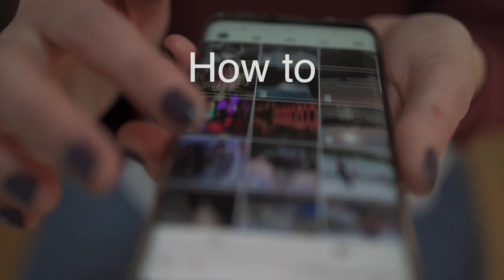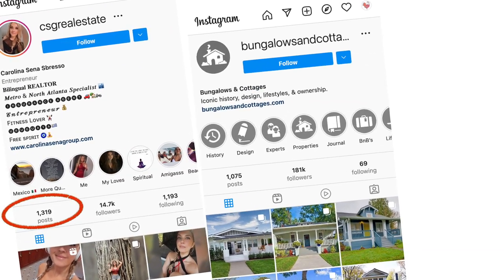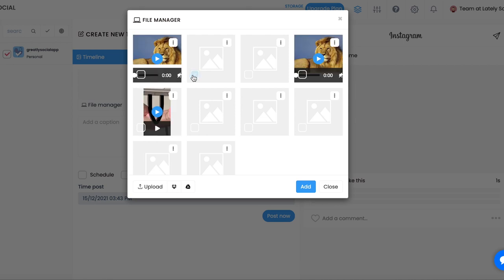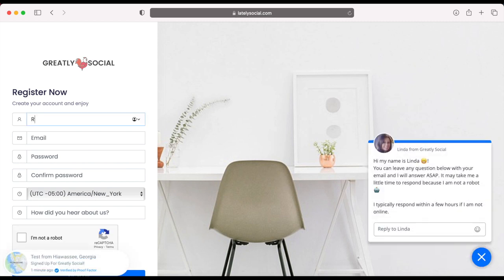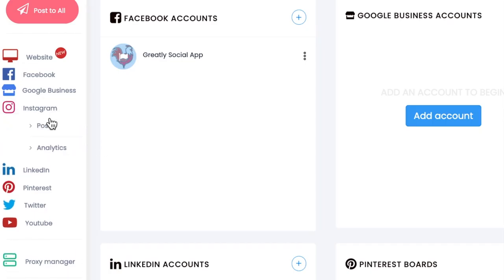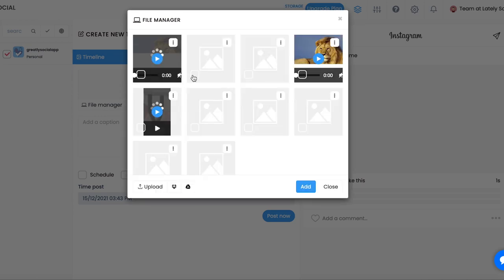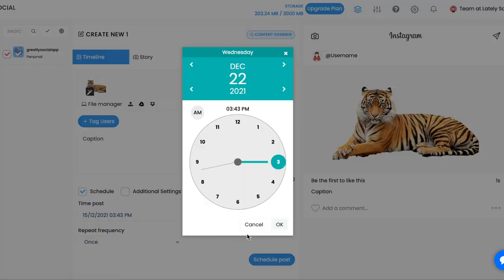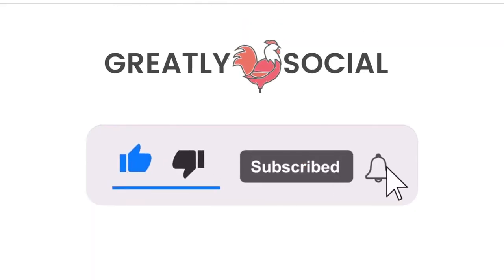How to Schedule and Automate Instagram Posts for Free 2021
Schedule and automate your posts for free using Greatly Social social media planner tool.  It is an easy to use application that can be used as an Instagram scheduler and allows you to post to all your accounts at the same time.  With will help in your social media marketing efforts!

With Greatly Social not only can you post to Instagram from your computer and schedule Instagram videos and photos, but you can also schedule and automate your posts to Facebook, Twitter, LinkedIn, Pinterest, YouTube, and Google as well!